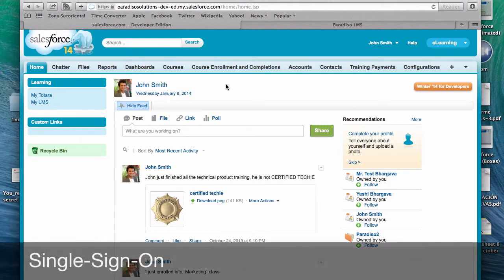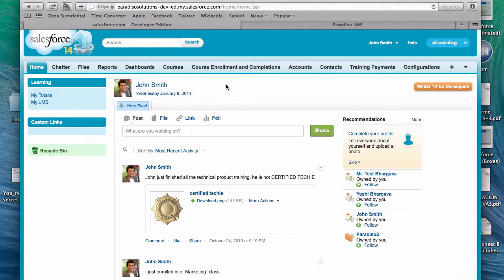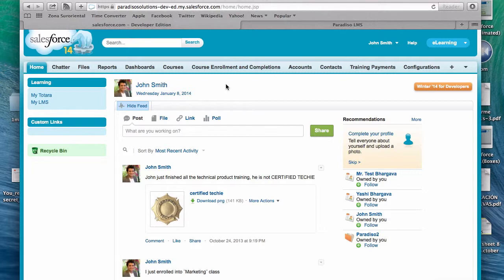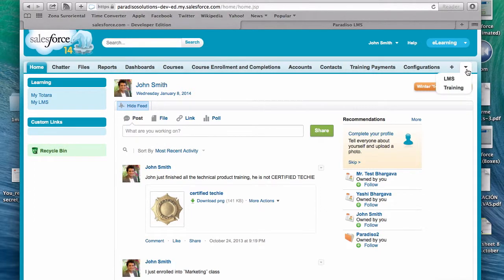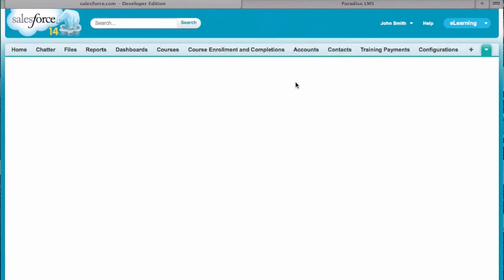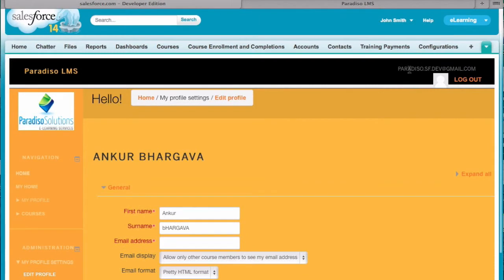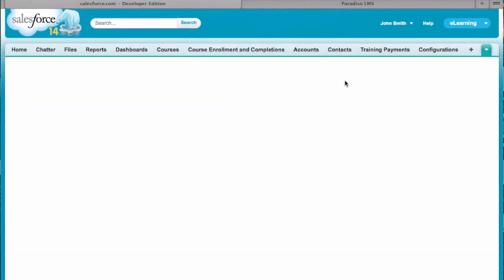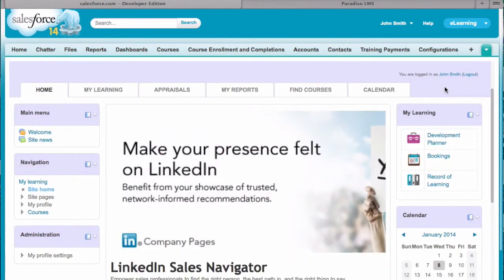MoodleForce - Moodle LMS Salesforce Integration SSO (Single-Sign-On) Demo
Here is a blog post about Salesforce App for sales, customer, and partner training

Integrate Salesforce with your LMS - Access your LMS from within Salesforce. MoodleForce  joins Moodle LMS and Salesforce to provide you with the data you need all in one place -

Synchronize data from your LMS (Moodle or Totara) to your Salesforce enables you to capture LMS user or learner data in Salesforce where the data can be recorded, utilized, and examined. Build custom reports within salesforce to assess learning progress and its relation to company objectives.